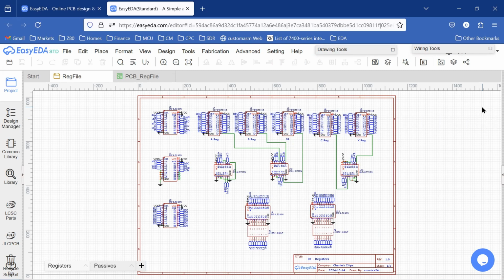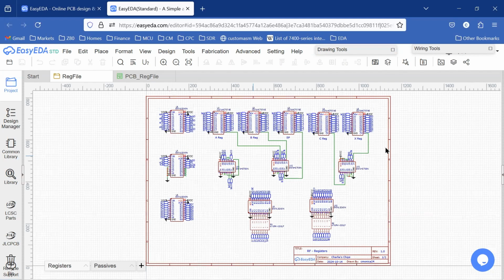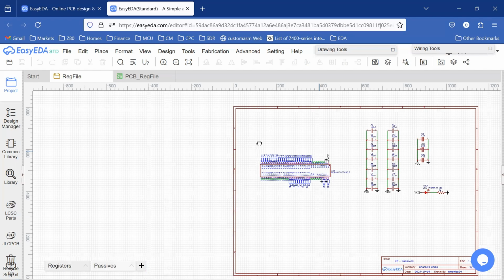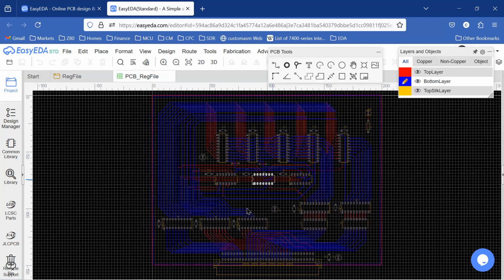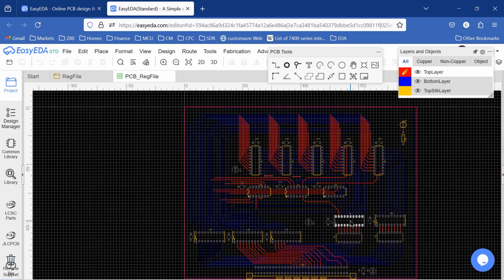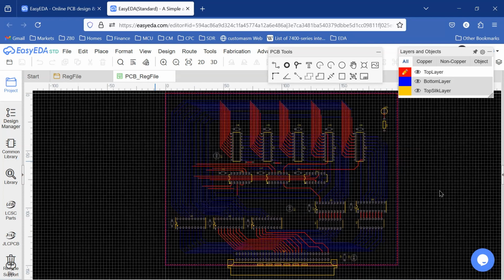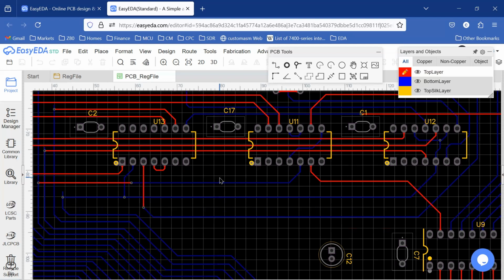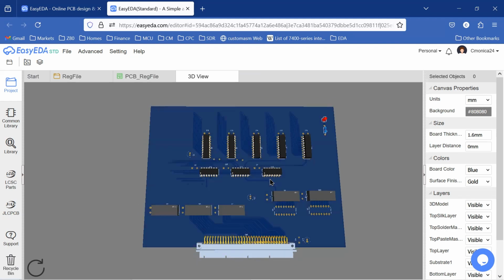TTL Computer II #24 - Registers Circuit PCB